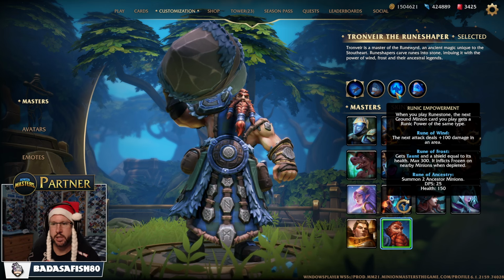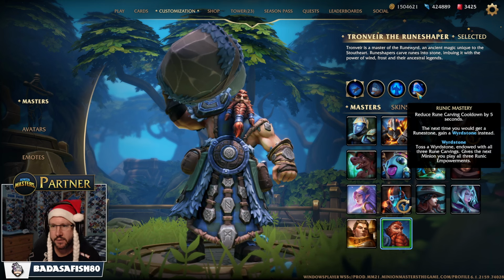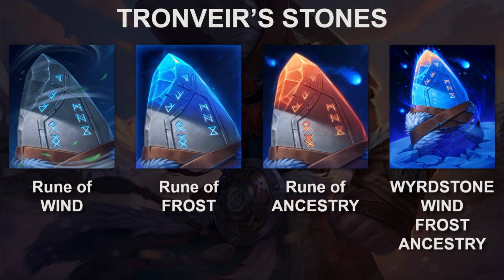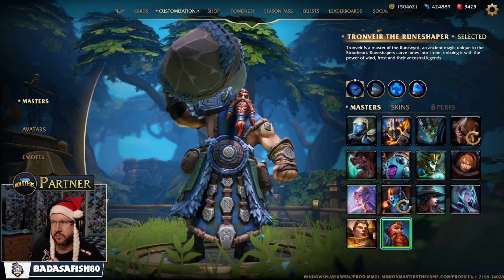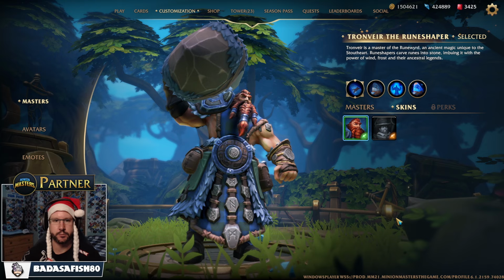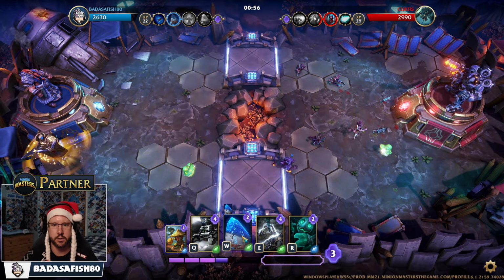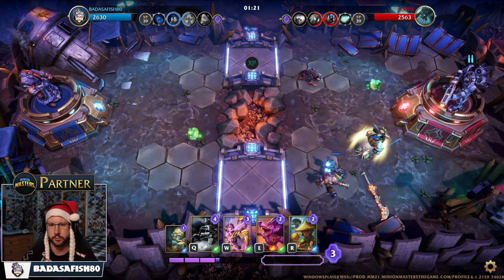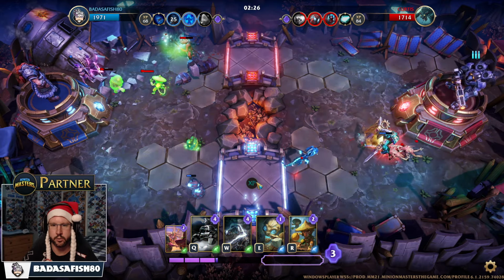Tronveir the Runeshaper Explained - Minion Masters 2.0 - Educational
Join me as we meet the newest Master that was just added in the 2.0 update for Minion Masters - Tronveir the Runeshaper. We'll learn about his auto-attack and his perks plus check him out in action.